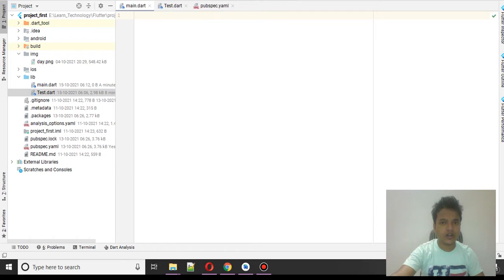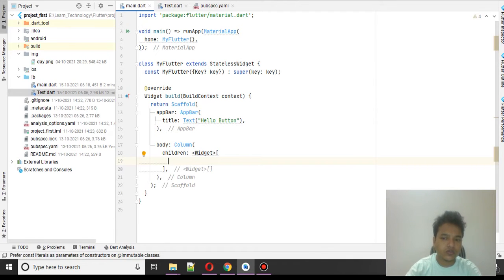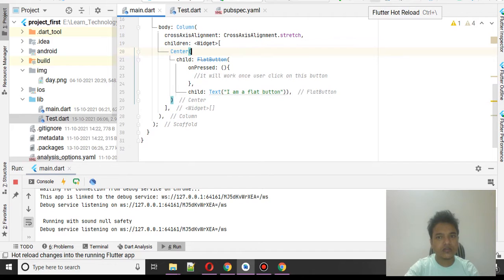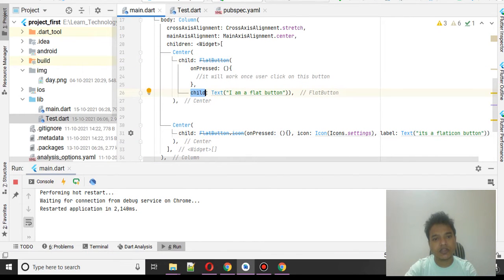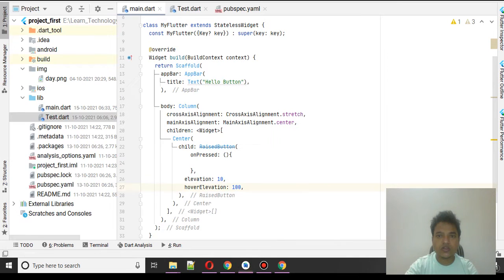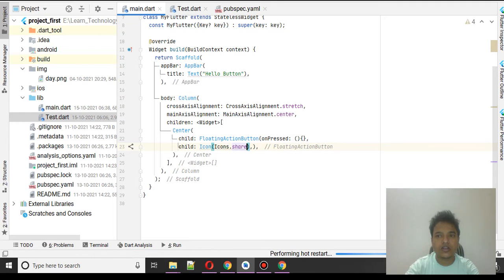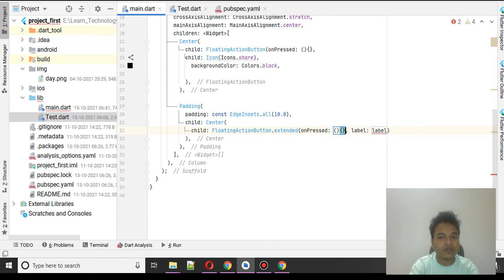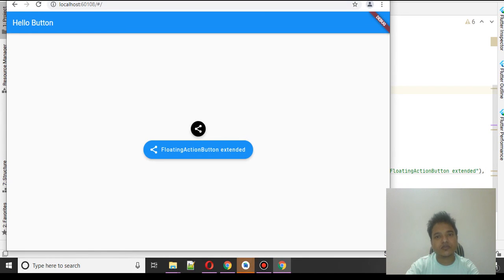Flutter Tutorial for Beginners #11 - Button ( Flat Button, Raised Button, Floating Action Button )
I'll give you a quick introduction to the course and Flutter itself, a preview of
how to use the flutter most important widget that's called button, in this video i teach you about three types of button

- Flat Button
- Raised Button
- Floating Action Button